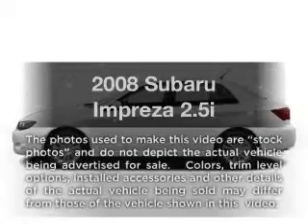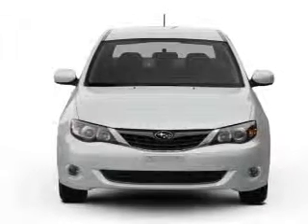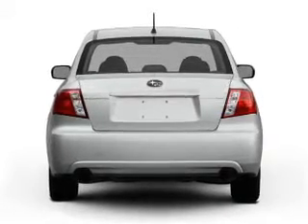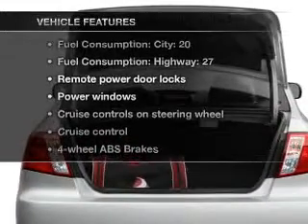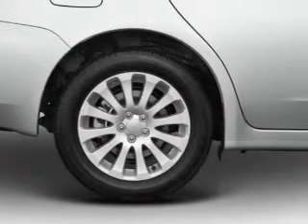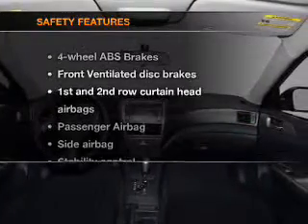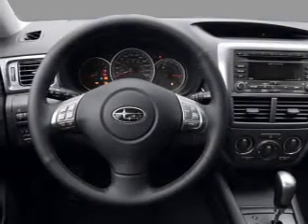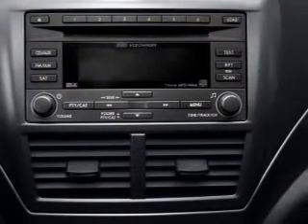2008 Subaru Impreza - Ewing NJ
Year: 2008
Make: Subaru
Model: Impreza
Trim: 2.5i
Engine: 2.5 liter H4 16 valve
Transmission: 4-Speed Automatic
Color: Silver Frost
Mileage: 20918
Address:
1721 North Olden Avenue